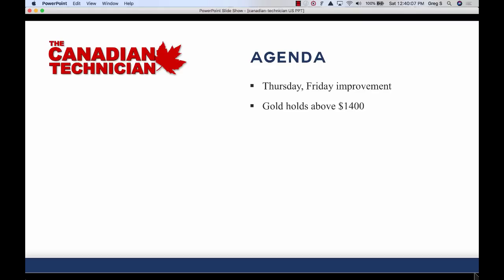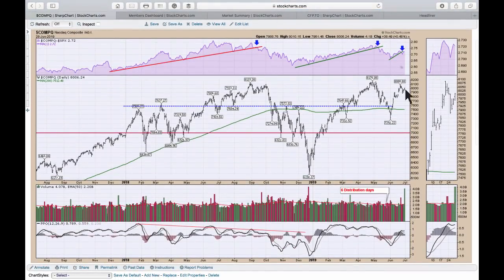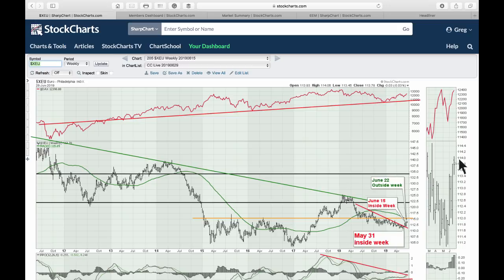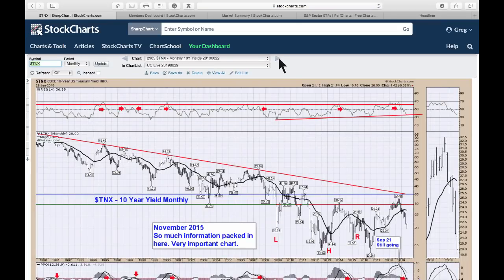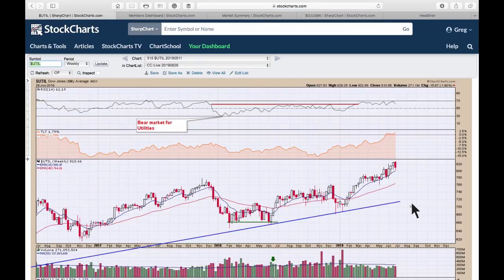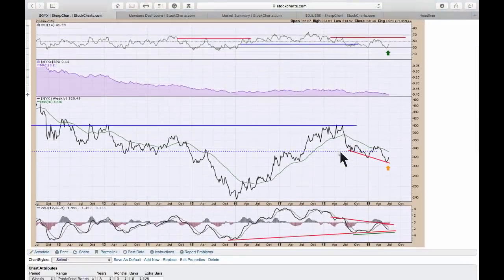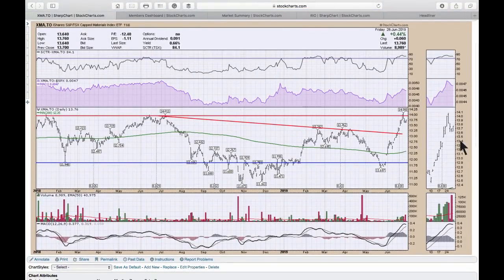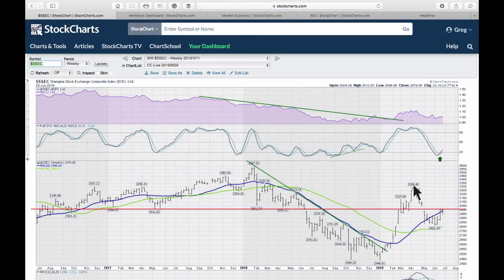Ready To Run? | Greg Schnell, CMT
Markets continue to setup for a big breakout. Industrial metals buy signal, banks break out. REITS pull back hard ! Energy is all setup for a run. Lots of ideas inside.